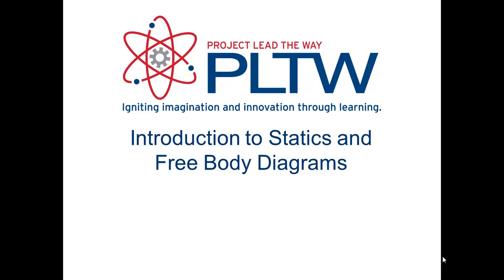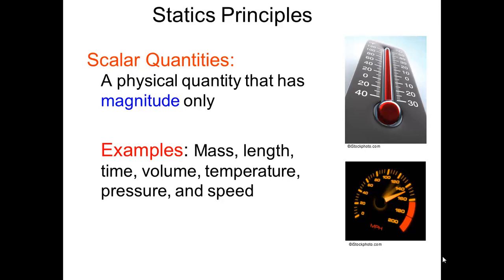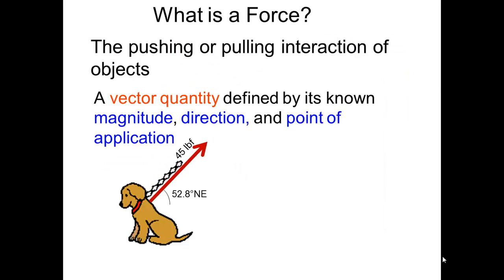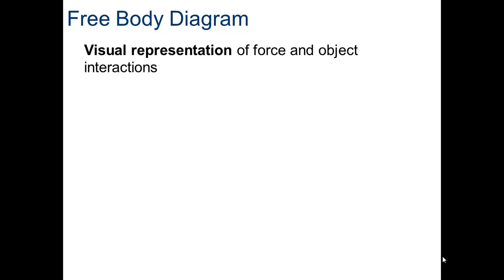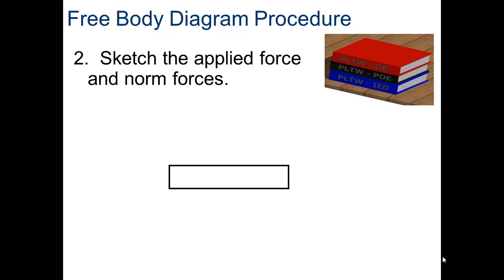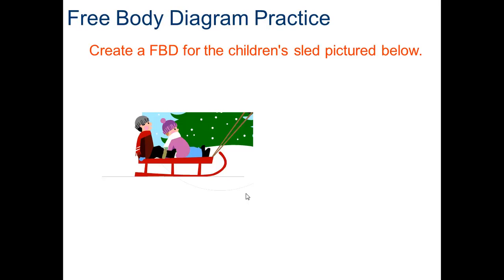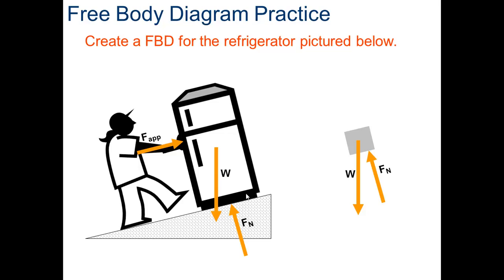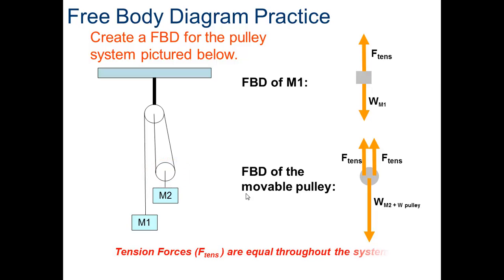Statics and Free Body Diagrams